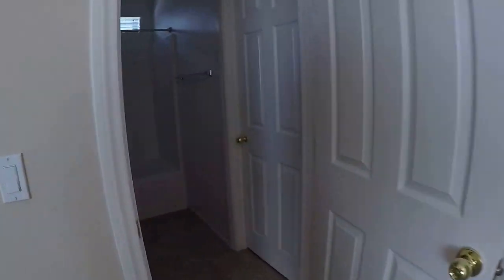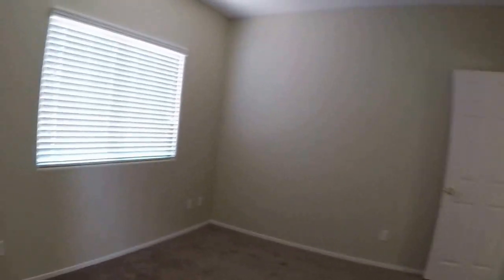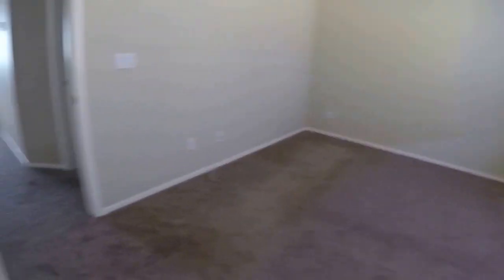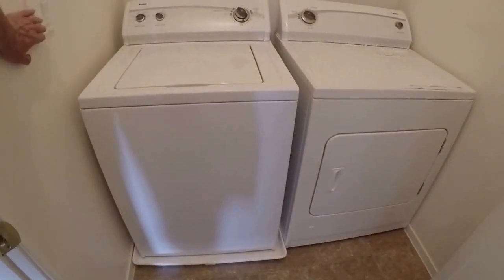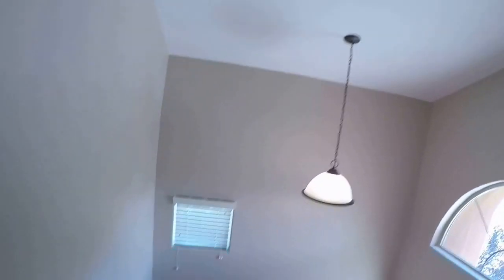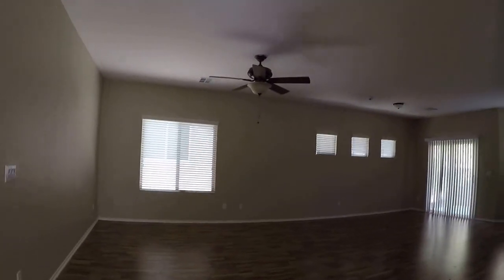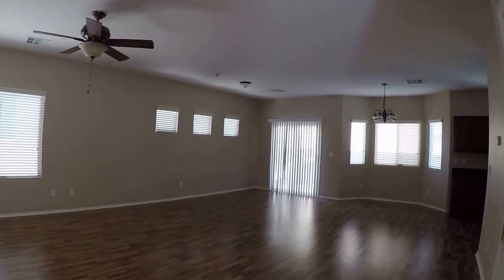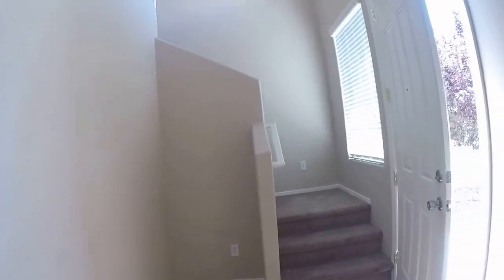1912833 8266 Amtrak Express Av